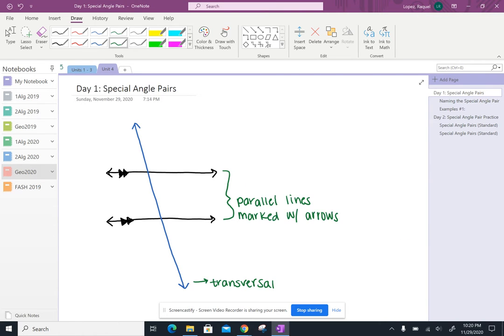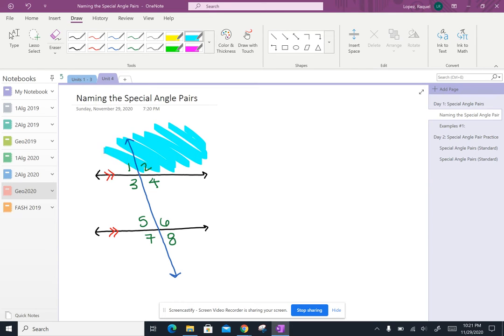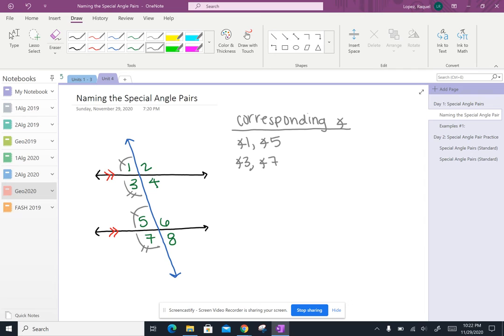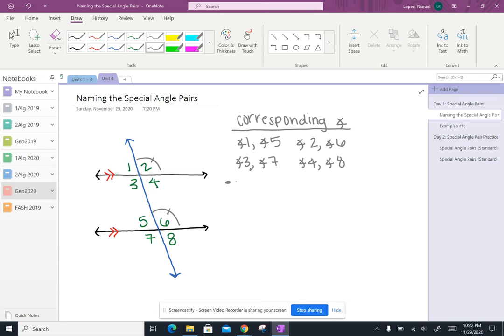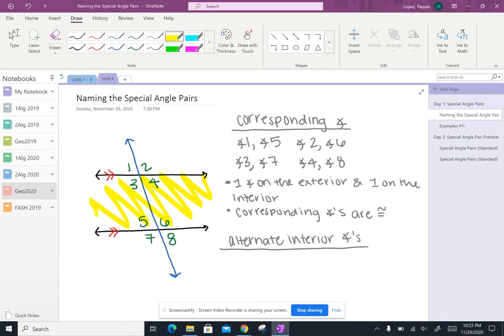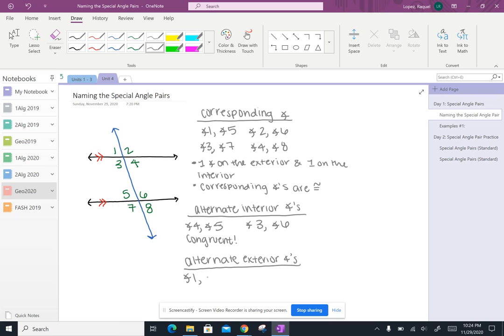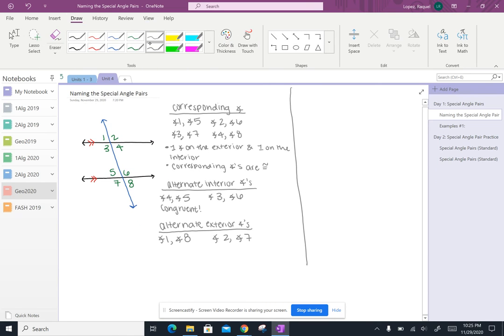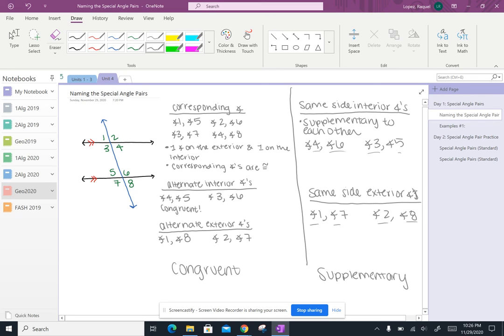Introduction to Special Angle Pairs